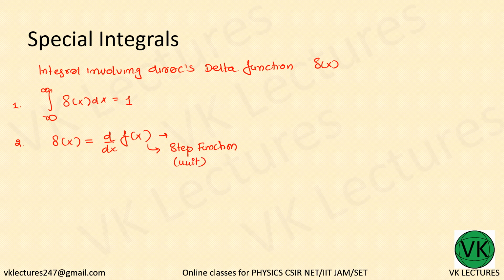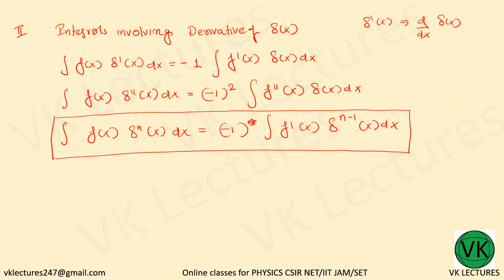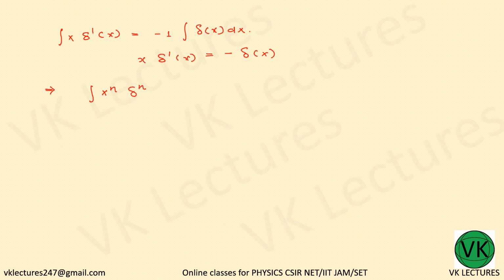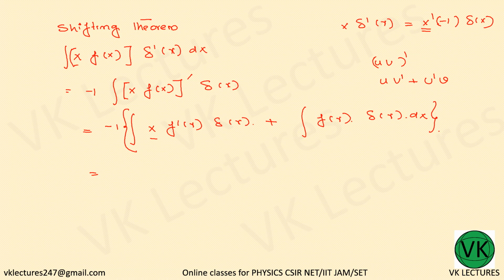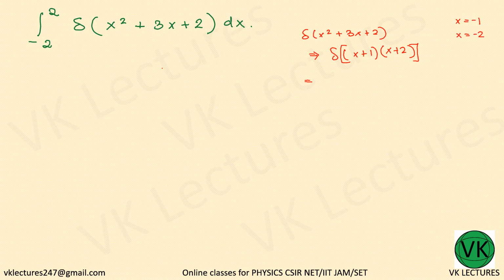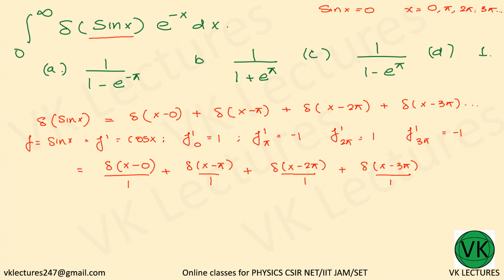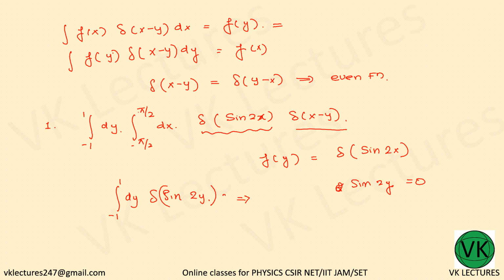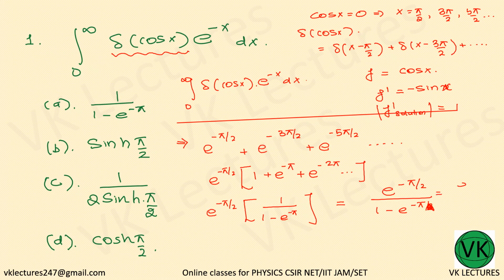11 special integrals